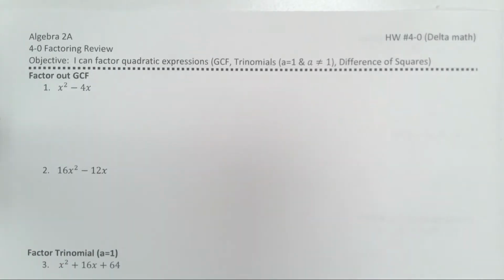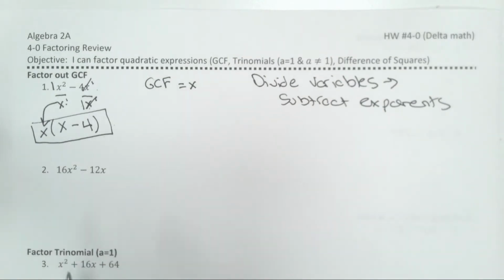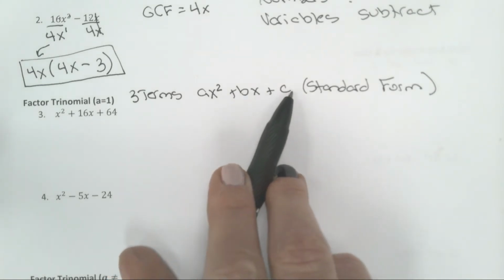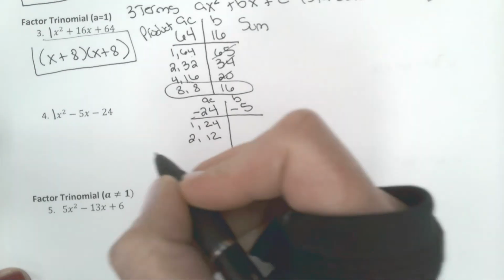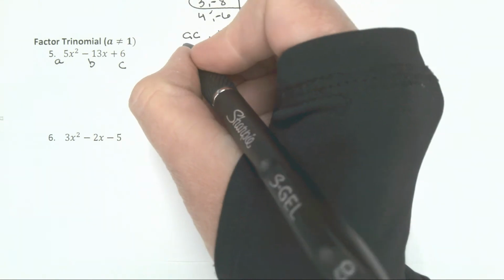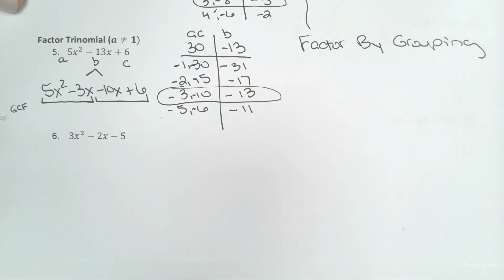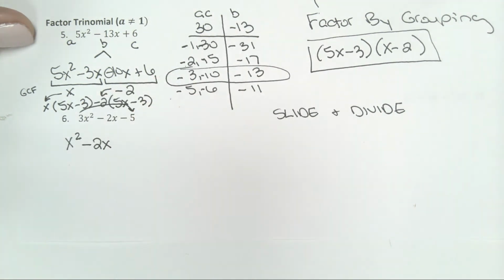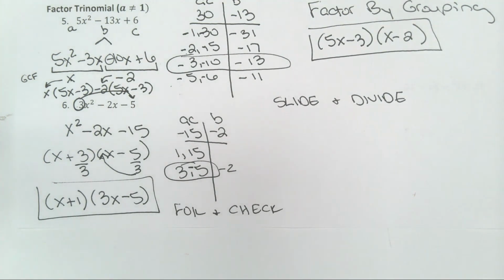4-0 Factor Review (Part 1) (2021)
1.  Factor out GCF
2.  Factor a trinomial (a = 1)
3.  Factor a trinomial (a is not 1)
     a.  Use Factor by Grouping Method on #5
     b.  Use Slide and Divide Method on #6